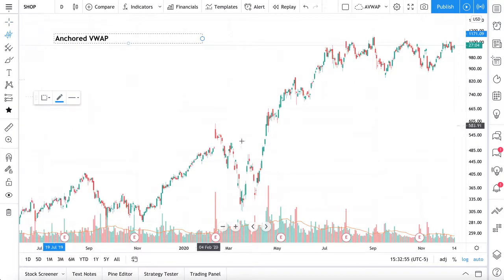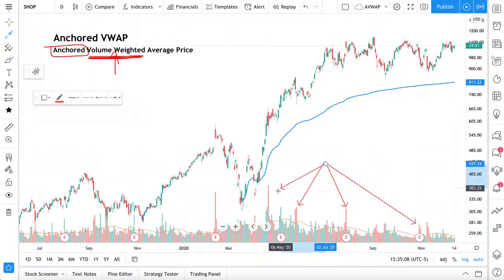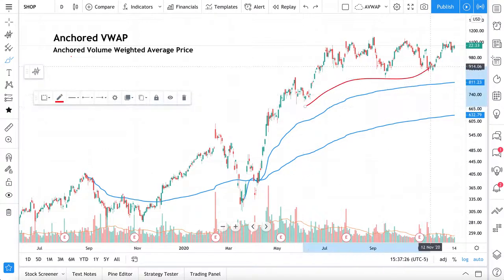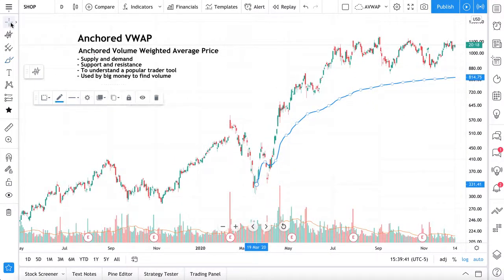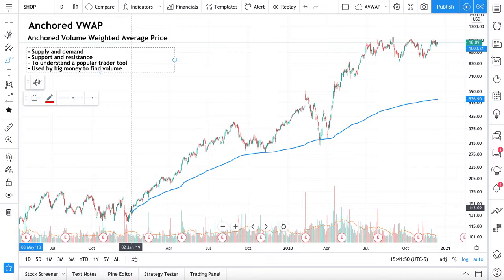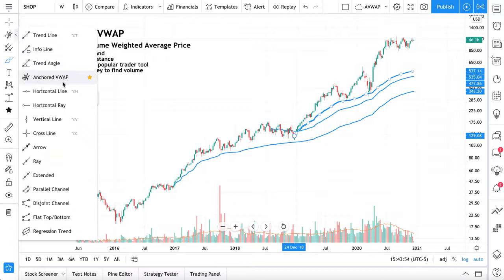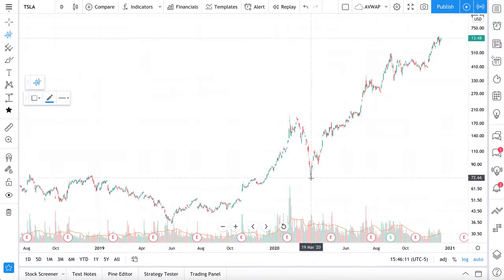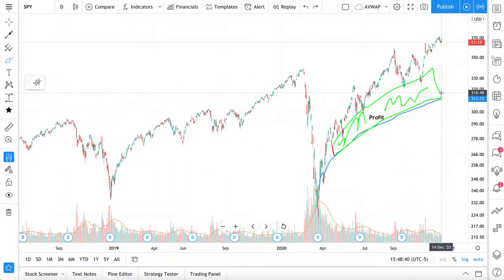How To Use Anchored VWAP Volume Weighted Average Price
Anchored VWAP stands for Anchored Volume Weighted Average price. Understanding what it stands for is key to getting started. In this video, we walk you through its calculation, why it's used, and then have some fun drawing anchored VWAP lines on the chart.

Here are some steps for getting started on TradingView with Anchored VWAP:

1. Select Anchored VWAP from the drawing tools list on the chart’s left-side panel.
2. Now select a point on the chart from which you would like to start your calculation.
3. Click that point and the VWAP line will instantly calculate and appear on your chart.
4. In addition, you can change the color and thickness of the Anchored VWAP line by double-clicking on it and adjusting its colors and style in Settings.

Anchored VWAP displays the volume-weighted average price for a specific time period, starting from a user-selected point. In other words, Anchored VWAP shows the price of an asset adjusted for its volume starting from any point chosen on the chart. This is a powerful tool because it takes into account the number of shares traded at each price level and presents it as a smooth line anchored to any moment in time.